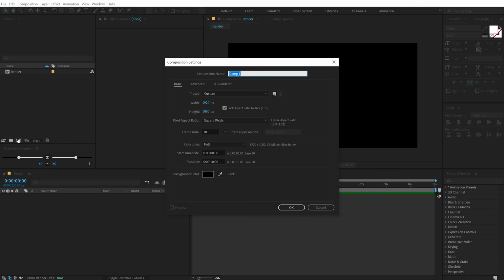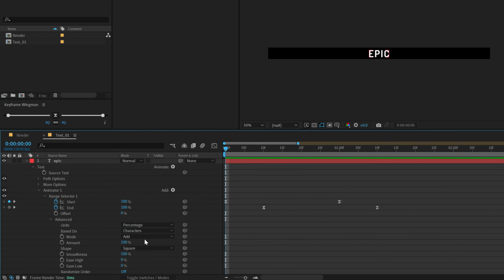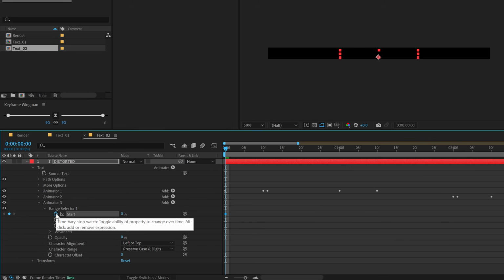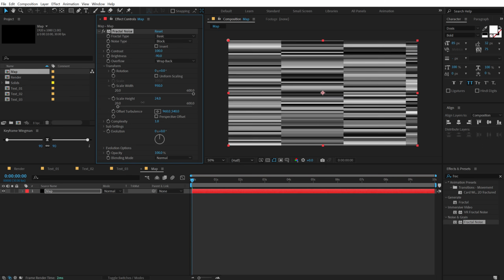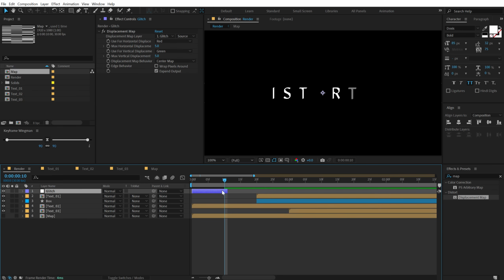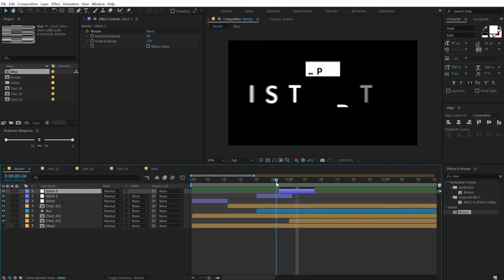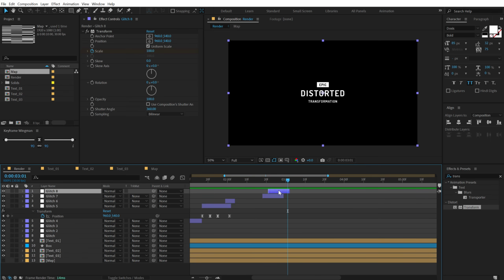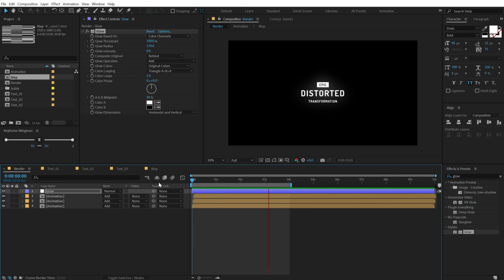Distorted Glitch Text Animation in After Effects | After Effects Tutorial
And make sure you’re familiar with Capture native token